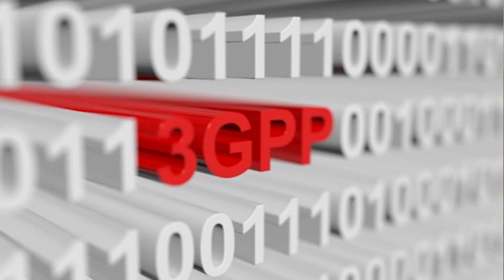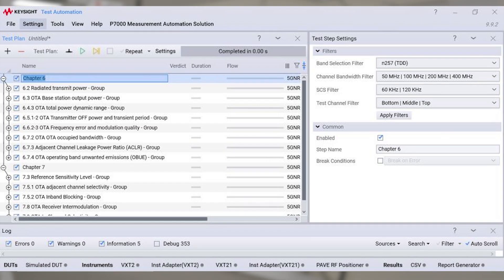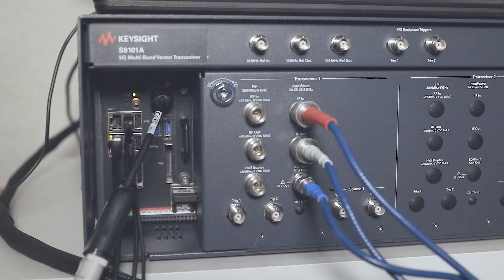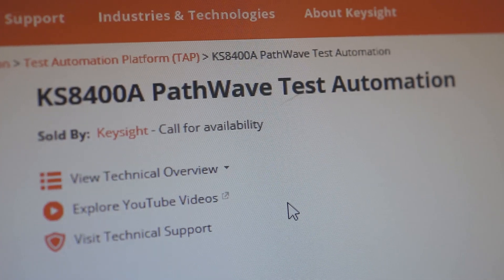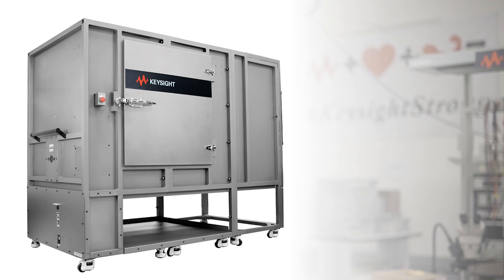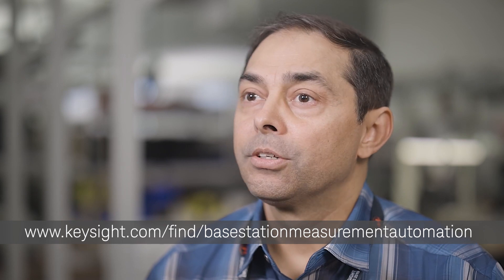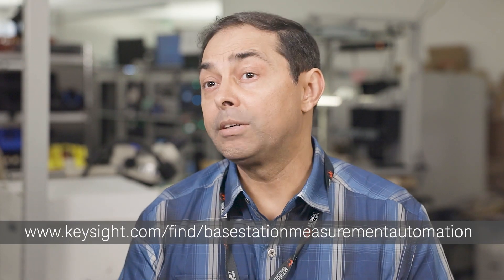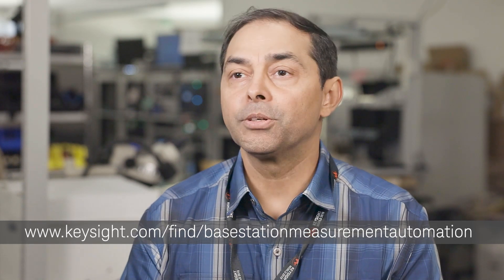P7000 Base Station Automated Measurement Solution for gNB Conformance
This video introduces a new gNB Conformance measurement software platform from Keysight, the P7000 based on PathWave KS8400 Test Automation. It is used for 3GPP 38.141-2 Chapter 6 (Tx), Chapter 7 (Rx) and Chapter 8 (performance) testing. It speeds time to market by reducing test case development time for engineers and simplifying extraction of key manufacturers declaration specified in Chapter 4.